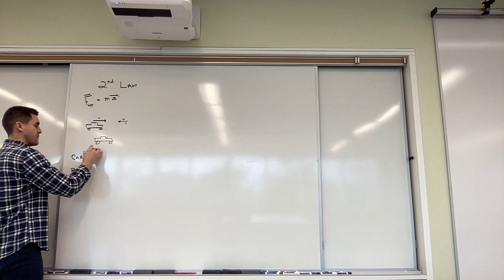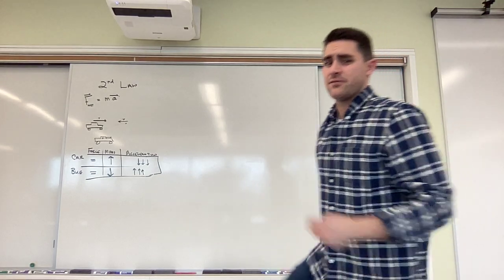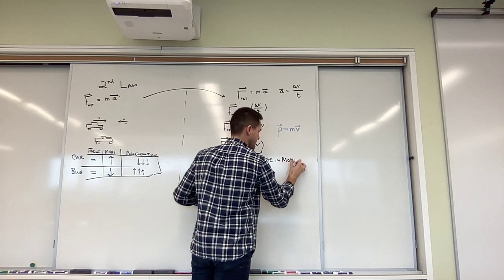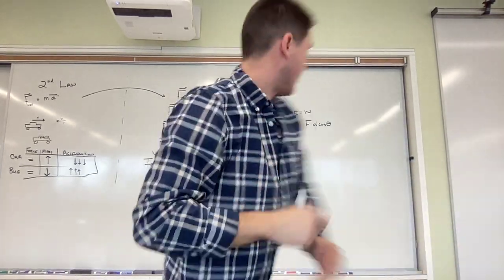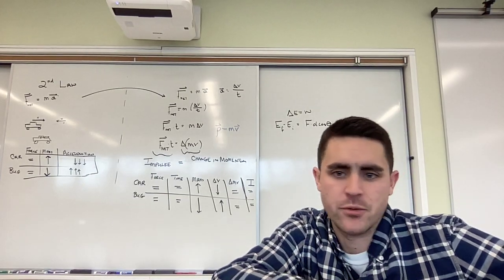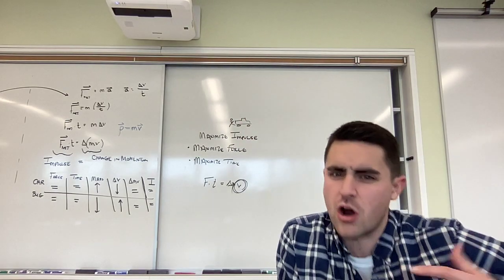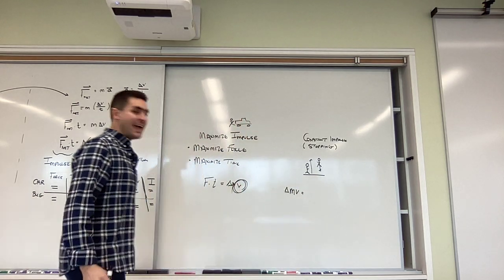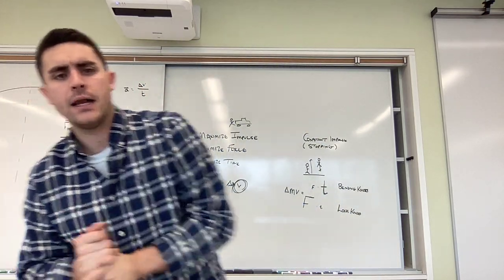U5 -- Impulse and Change in Momentum Notes